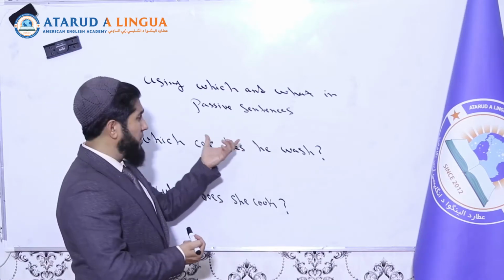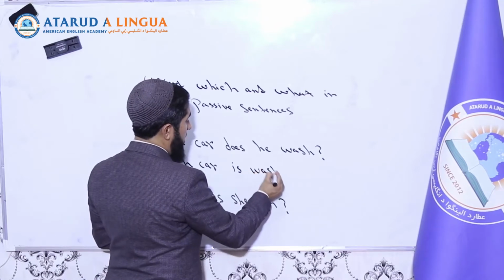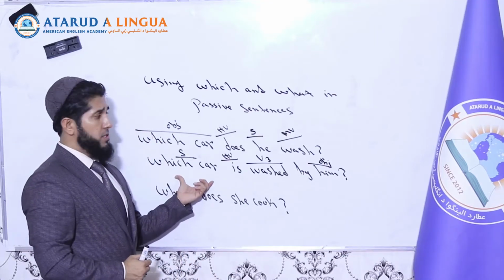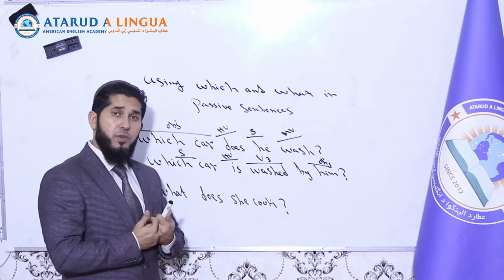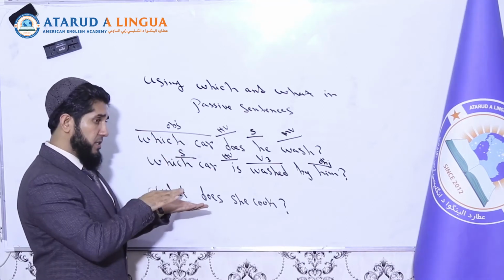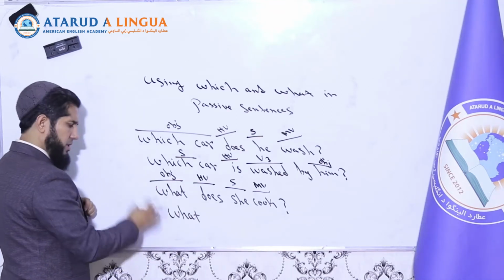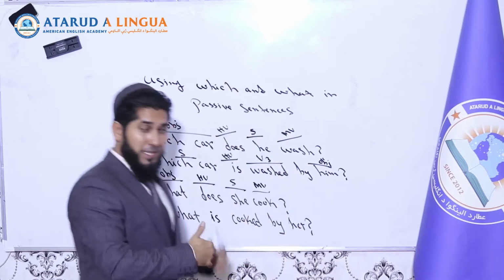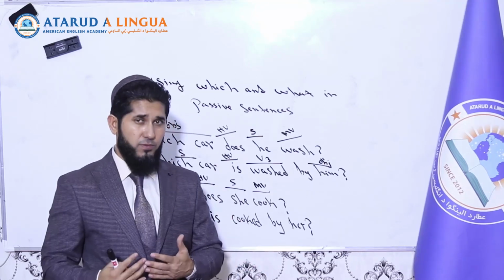Passive Voice | WH Questions